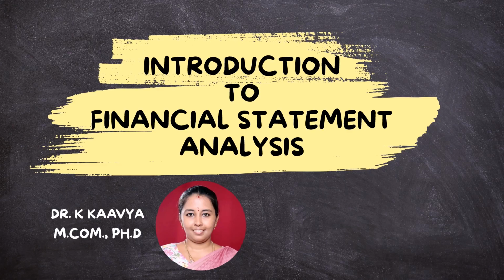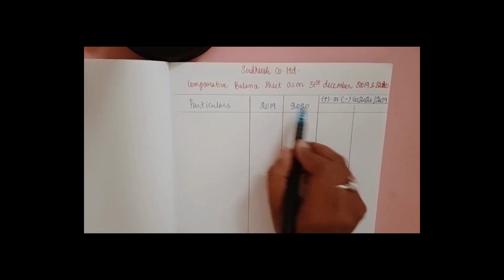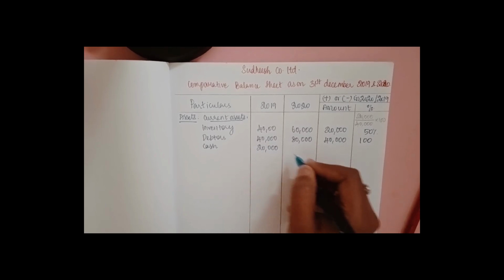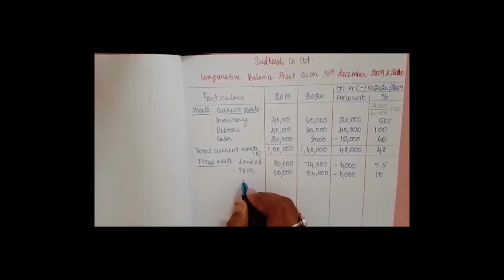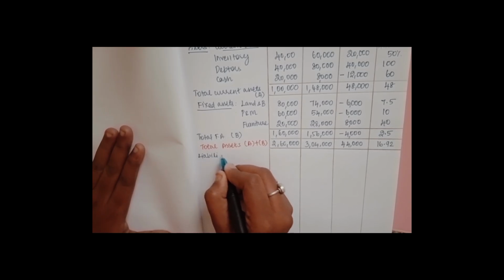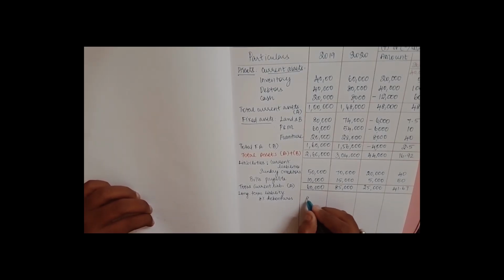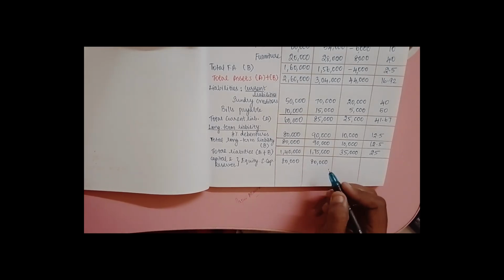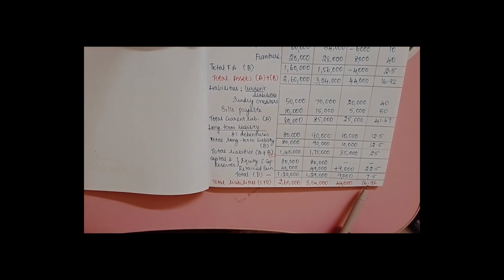Comparative Balance Sheet